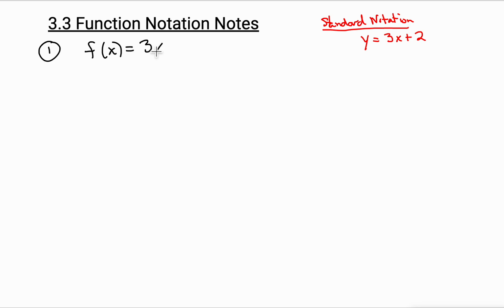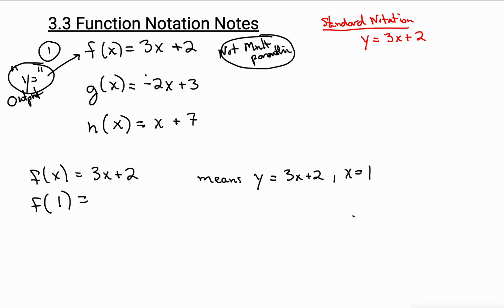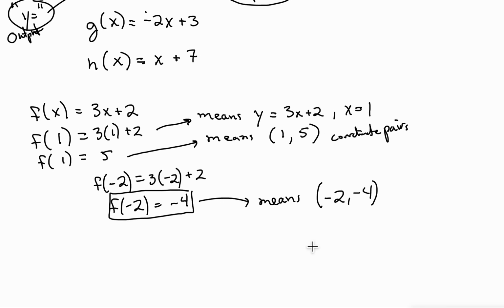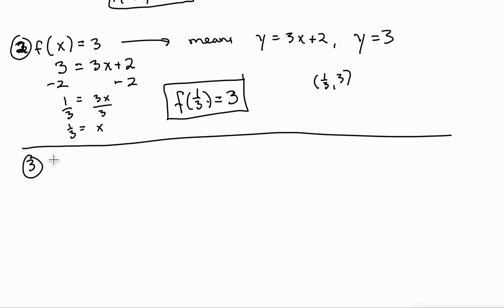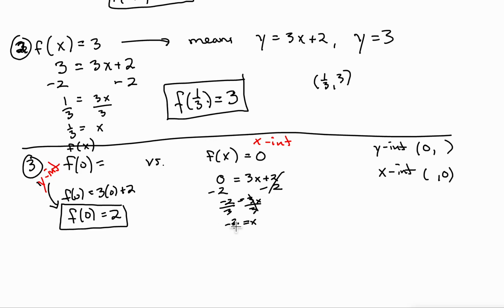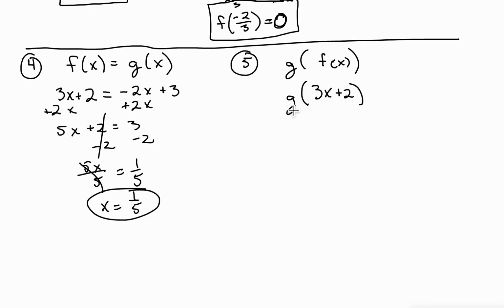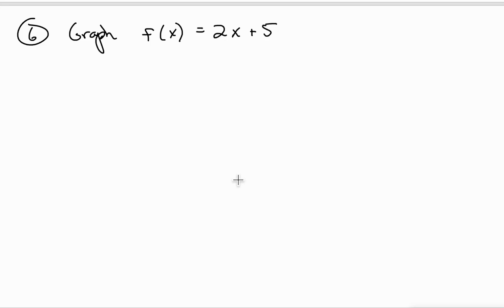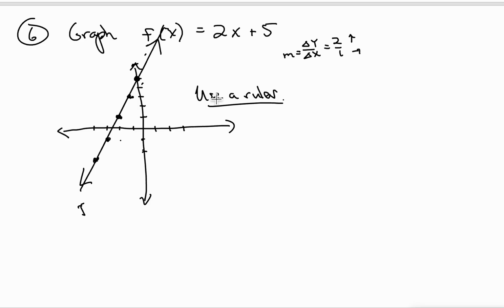Alg 3 3 Function Notation